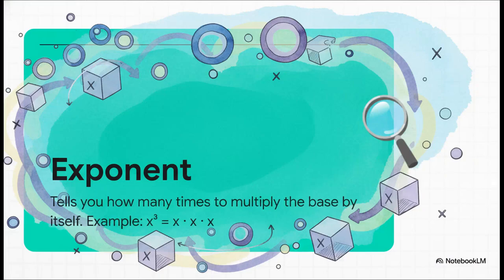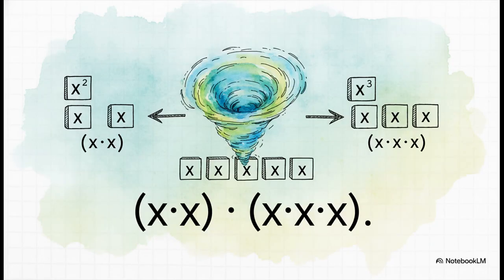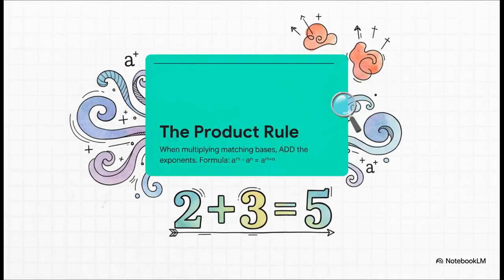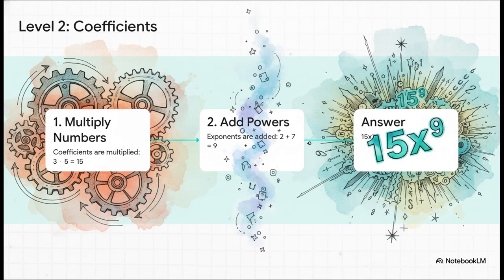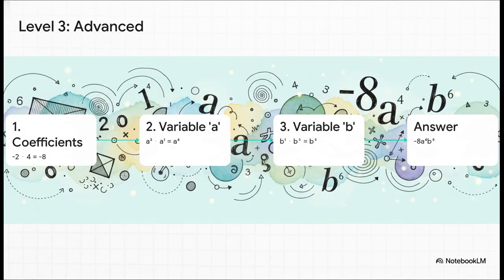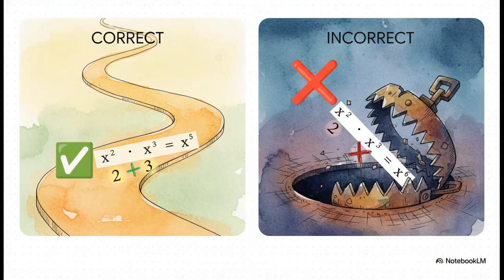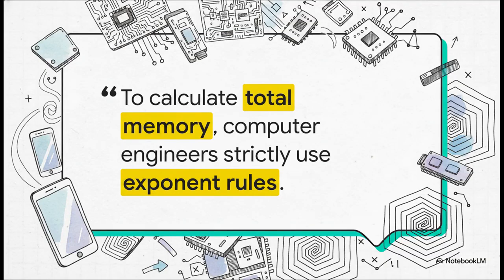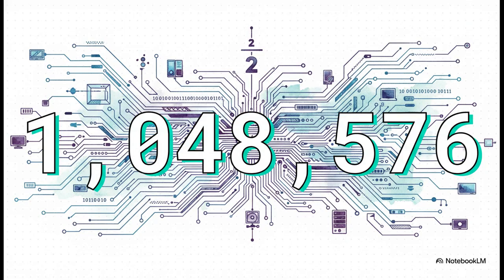Elementary Algebra 8.1: The Product Rule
The Product Rule — Elementary Algebra Study Guide (Section 8.1)

This video provides an educational overview of The Product Rule, covering the key concepts, formulas, and worked examples from our Elementary Algebra course.